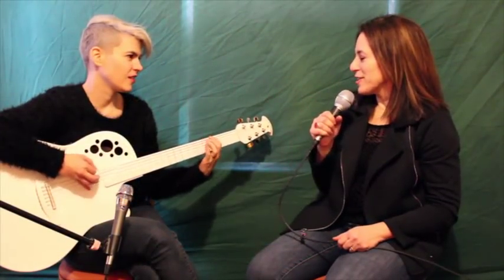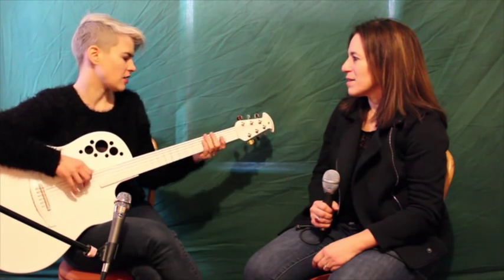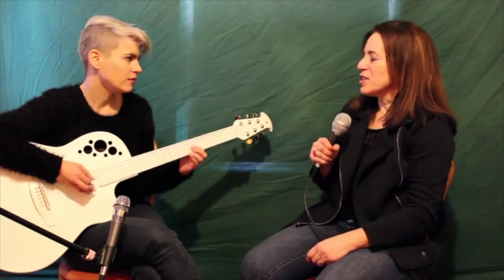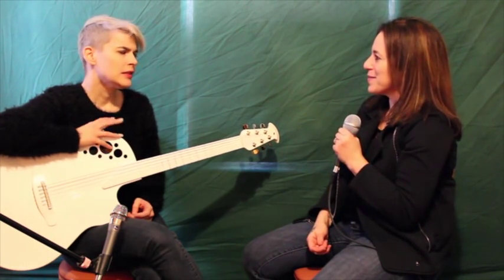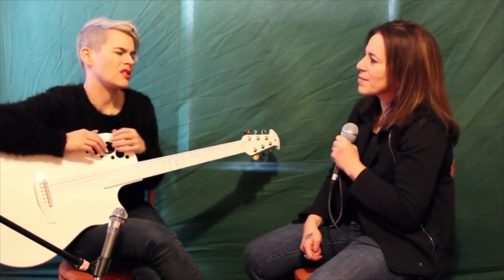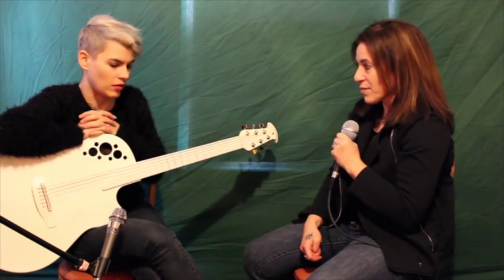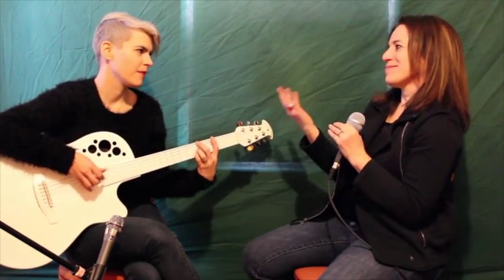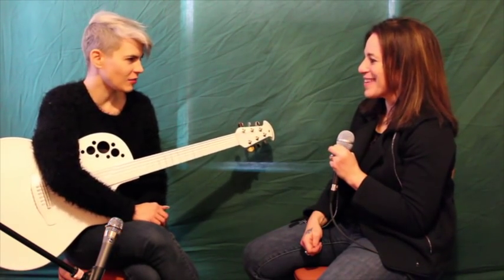Acoustic Nation Kaki King Interview - Part 3 'The Neck is a Bridge to the Body'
Here we talk about the gear used in 'The Neck is a Bridge to the Body' and the unique guitar Kaki had created for this show.